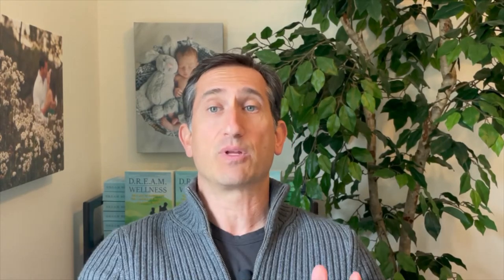Is Your Cookware Safe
Ever since getting consistent with writing weekly messages and posting them on this Wellness Wikis blog page, Dr. Brian Stenzler has been asked to share healthy recipes. While he does have tons of recipes that he would like to post, something that he always wants people to take into consideration when preparing cooked food is the type of cookware they are using. Not only can certain cookware destroy nutrients (vitamins and minerals) within the recipe, but some cookware can actually be damaging to one’s health by leaching harmful chemicals and metals into the food.

People that know him personally, know that at home he only cooks with one type of cookware; and of course he encourage others to use the same or similar. Therefore, when he posts healthy recipes, he intends to have versions of the recipe that are suitable for both the cookware he uses and appropriate for any standard cookware you may currently have. Within the variations of using his “fancy cookware,” some differences you may notice will be decreased cooking time, less prep time particularly when it comes to chopping, less need for oils and whether it’s done stove top or in the oven. In fact, even though he cooks meals at home nearly every day, he very rarely use the oven, which saves time and tons of money.

This post is going to explore different types of cookware and try to make a case for you to consider updating your cookware (with something you’ll never need to replace as it has a lifetime limited warranty). The post will also be used as a reference point in the future for when I do share recipes.

Most people do not consider the effects cookware can have on one’s health, especially for babies and toddlers. However, it has a significant impact and can be a leading chemical stressor, causing toxic overload in your body. We know that air pollution, water pollution and many household chemicals can be hazardous to your health and that of your family, but what about the material you cook your food on?

What about your current cookware . . . is it safe?

References related to Cast Iron Cookware:
Vitamin and Mineral Safety 3rd Edition (2013) Council for Responsible Nutrition (CRN), pgs. 146-147

Alves C, Saleh A, Alaofè H. Iron-containing cookware for the reduction of iron deficiency anemia among children and females of reproductive age in low- and middle-income countries: A systematic review. PLoS One. 2019;14(9):e0221094. Published 2019 Sep 3. doi:10.1371/journal.pone.0221094